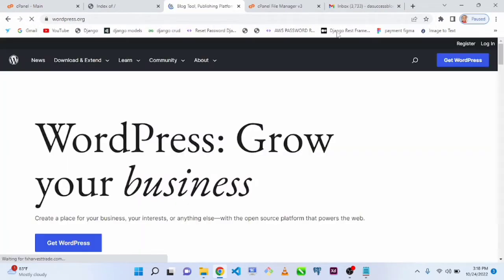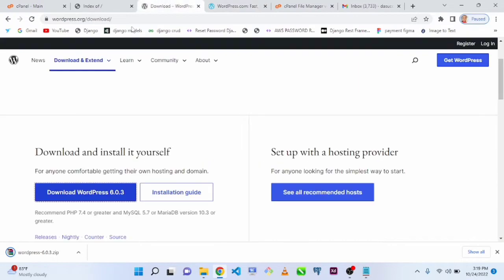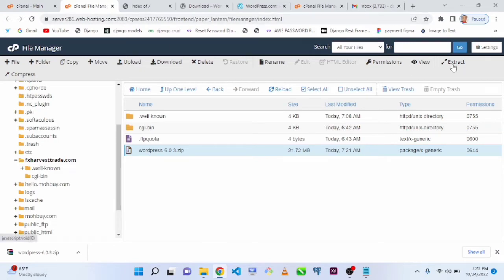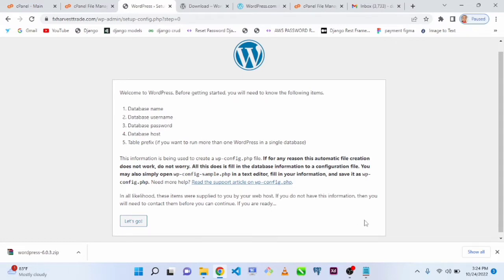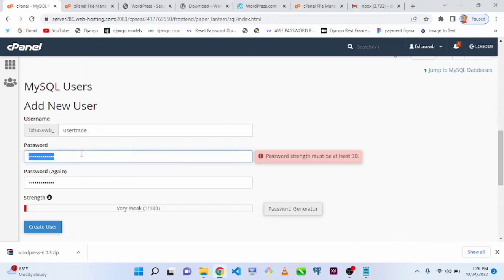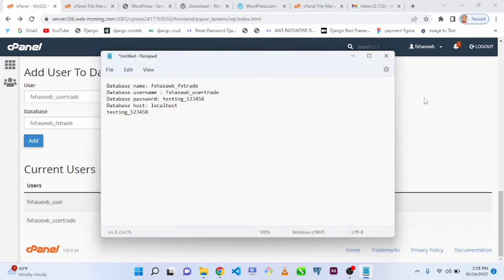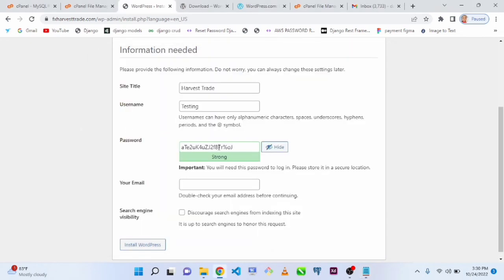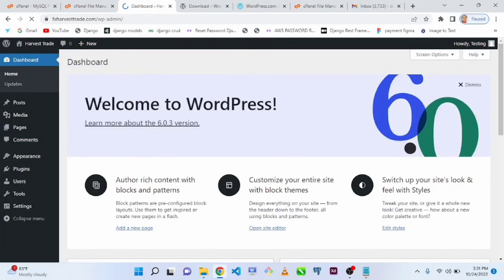How to install wordpress manually and build your website in few minutes